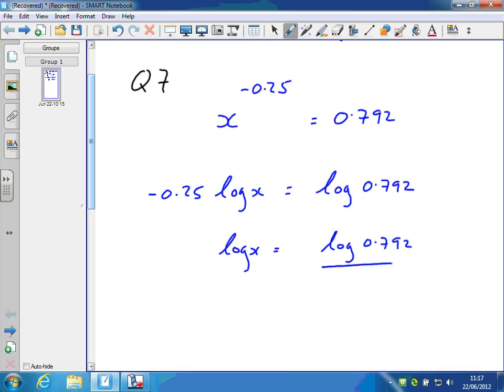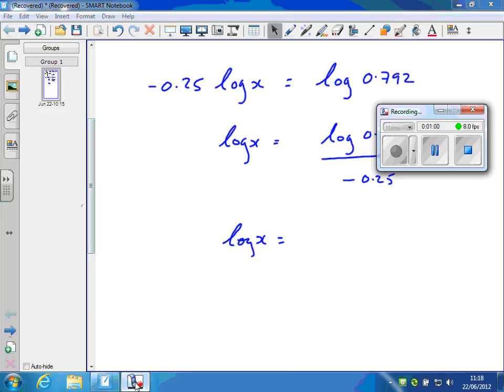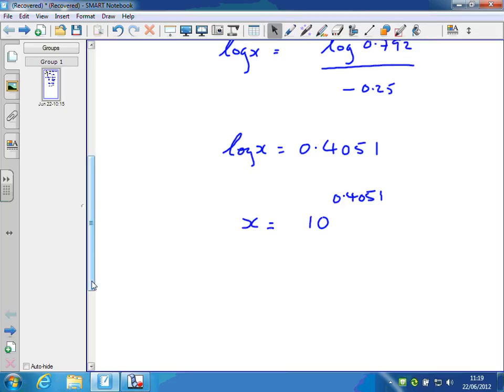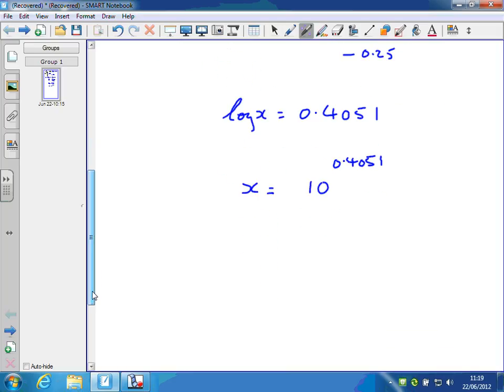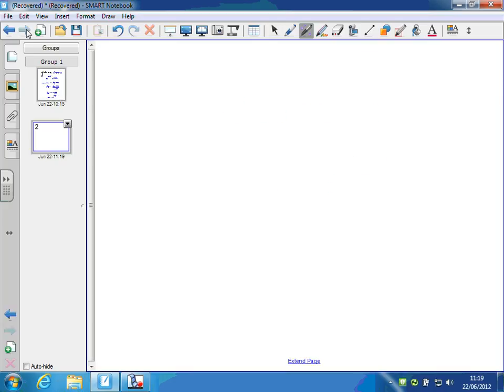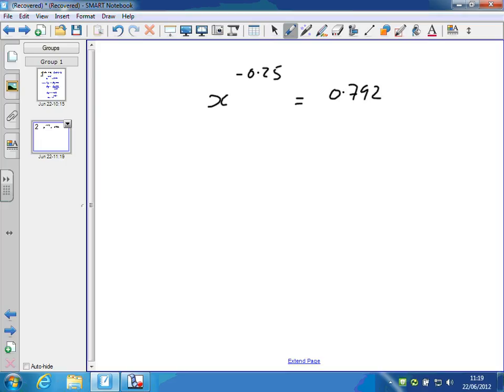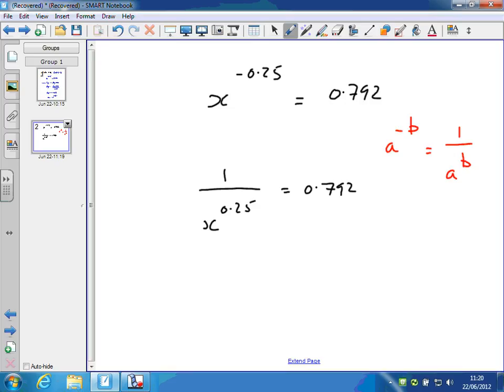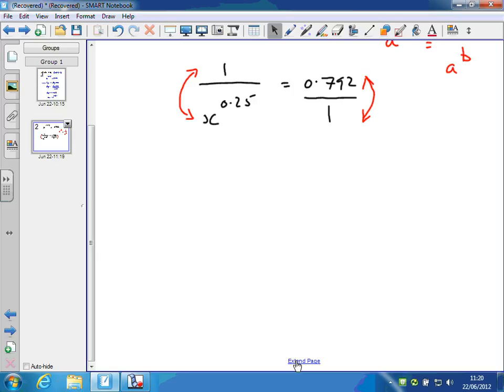Ex 54 Q 07